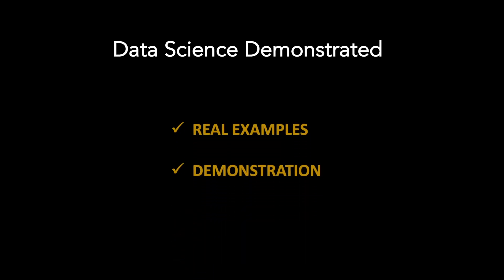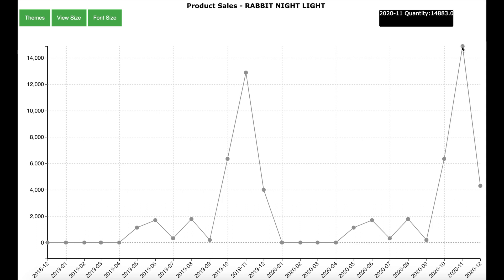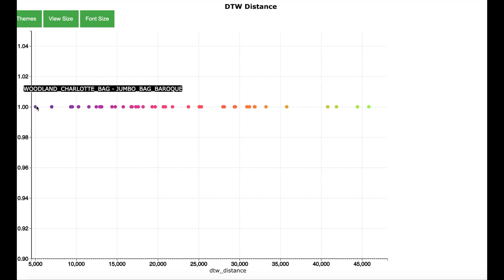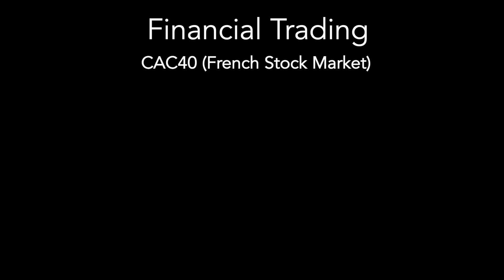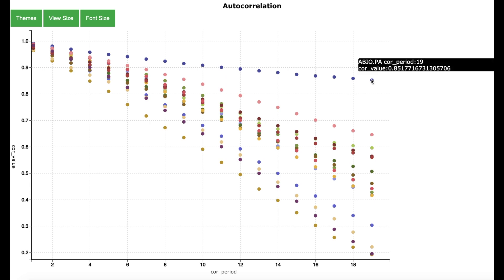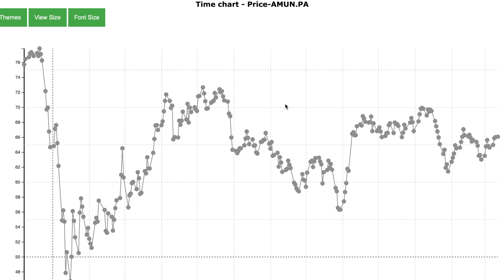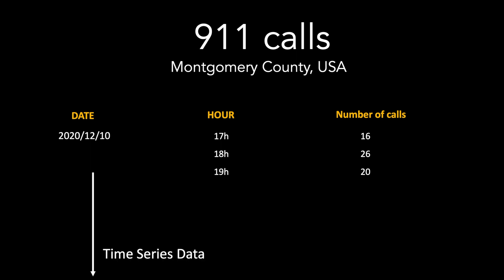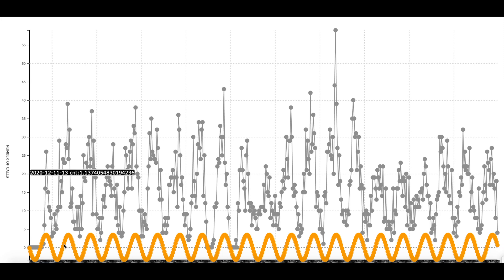Top 5 Time Series Analytics - Demonstrated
Understand the top 5 Time Series Analytics through real examples and demonstrations
- Seasonality Detection to find peaks in retail product sales
- Dynamic Time Wrap to find products with similar sales patterns
- Auto-correlation to identify up-trending financial stocks
- Change point detection to better understand changes in stock price trends
- Fast Fourier Transformation to make workload planning

Your host - Pranay